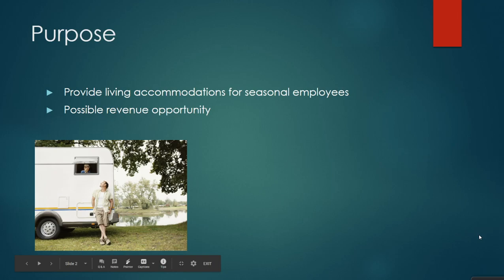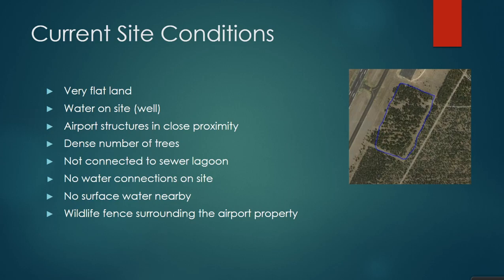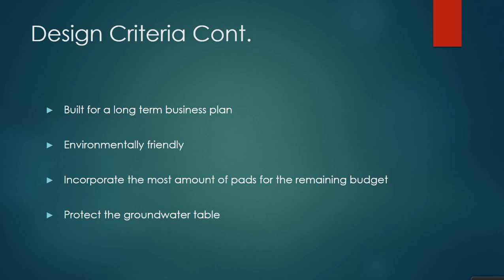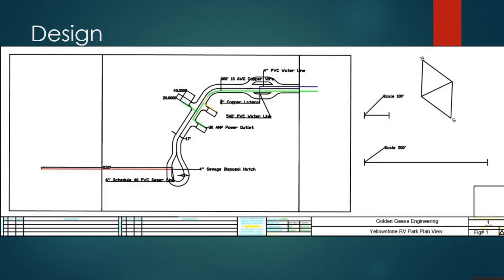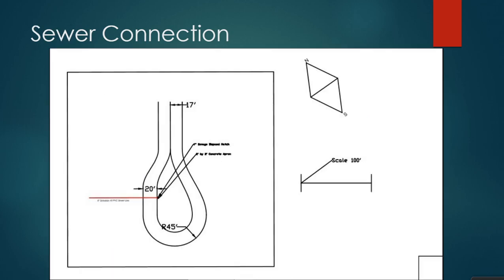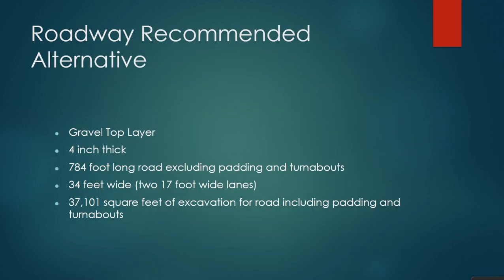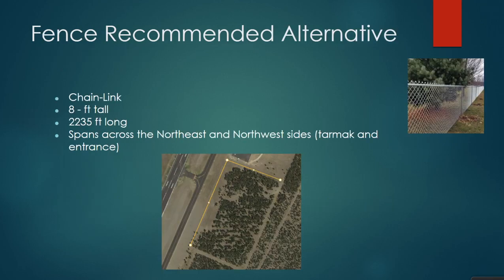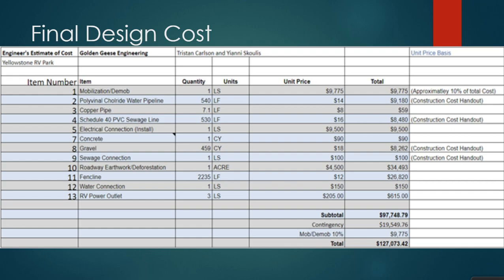Yellowstone Airport RV Park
Tristan Carlson and Yianni Skoullis, Carroll College

At the beginning of last semester, we were given the opportunity to design a Recreational Vehicle park for the Yellowstone Airport. The purpose of this project is to create living accommodations for the airport’s seasonal employees which the airport does not currently provide. The airport owns just over nine acres of vacant land and it is our job to design the RV park. During the design process, our group started with a site visit to the Yellowstone Airport to learn more about what's needed for this project. After the site visit, the scope of work was created to detail what the project needed to accomplish. Permitting and any needs of the project were determined at this phase as well. Alternatives for different parts of the project such as fencing and piping were then listed. Preferred alternatives were then selected so a Cost Estimation could be completed. A final design was then determined for our project. Drawings were then made in Auto-CAD for the RV park features. These drawings will be presented along with the cost estimation and scope of work.